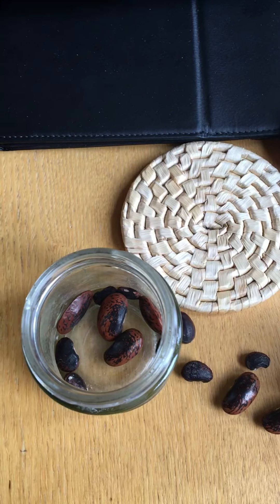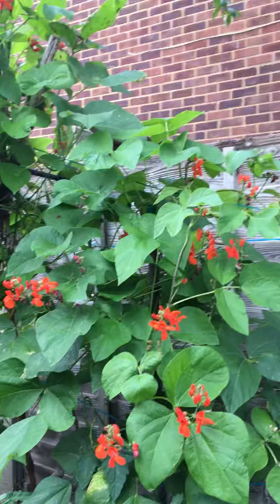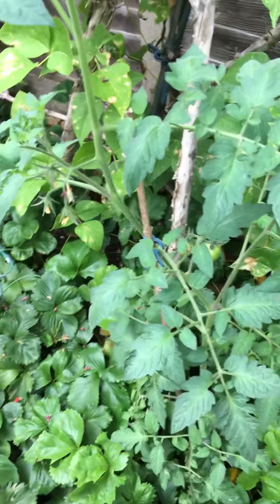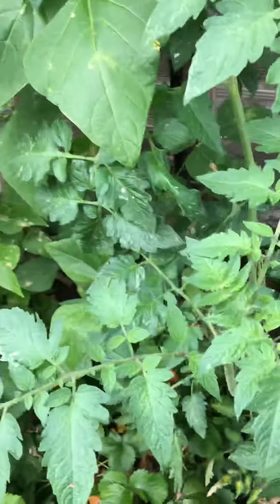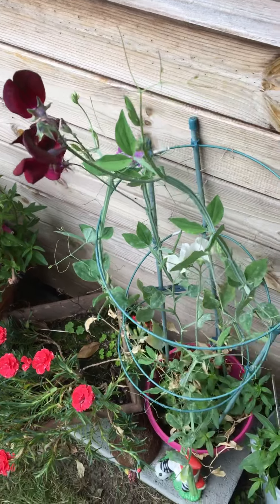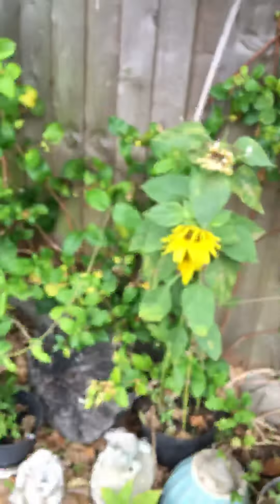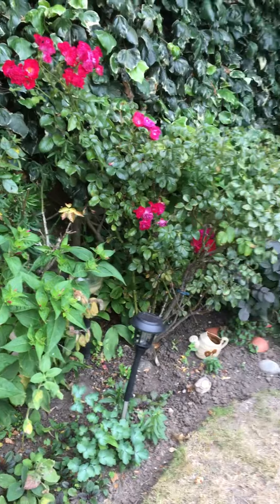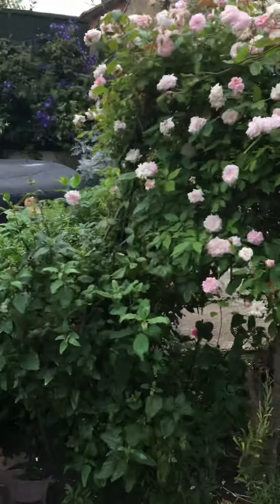24 July 2020